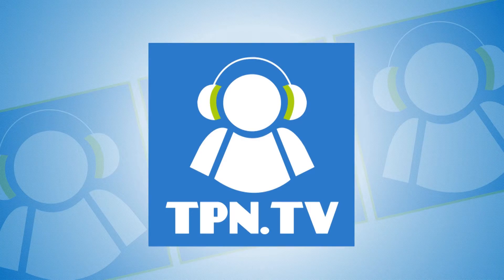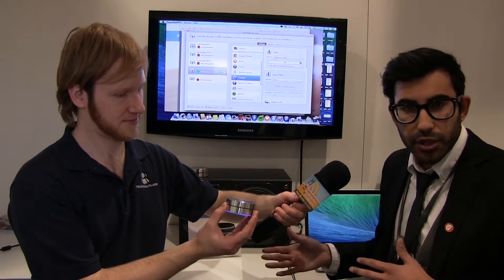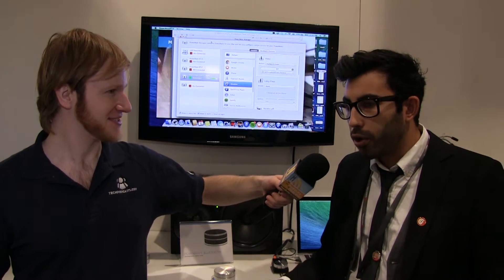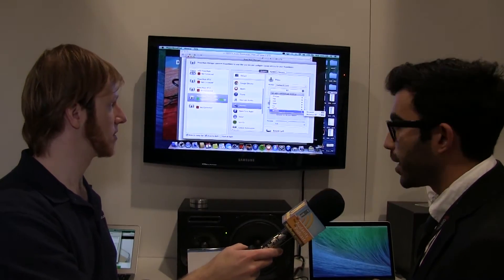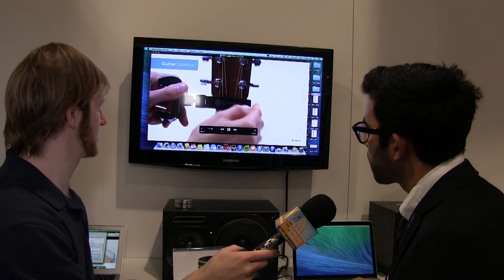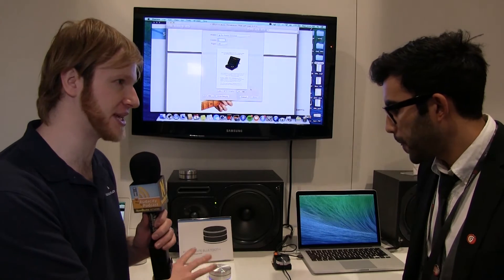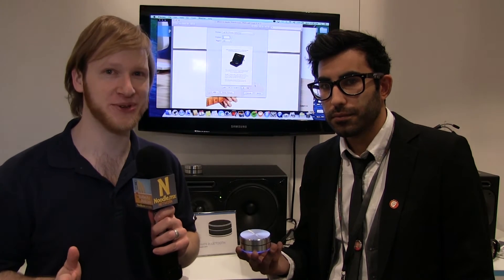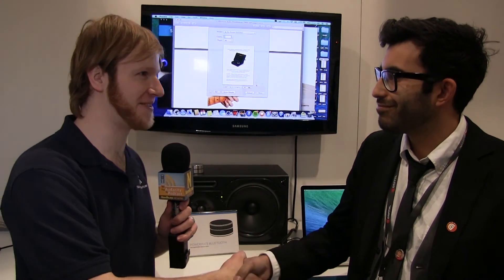Griffin Technology's Powermate Bluetooth controls anything on your computer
- Griffin Technology, a top company that is known for innovative accessories for personal computing and digital media, shows an awesome little device that doesn't just look beautiful, but also allows you to use it for almost anything for media production or consumption—Wireless Powermate Bluetooth.

Daniel J. Lewis is an Internet entrepreneur, podcast consultant, and host of several award-winning and award-nominated podcasts, released by Noodle.mx Network Daniel can help you launch or improve your own podcast is available to design websites and podcast cover art; provide one-on-one podcast consulting; or speak on podcasting, design, social media, and technology.